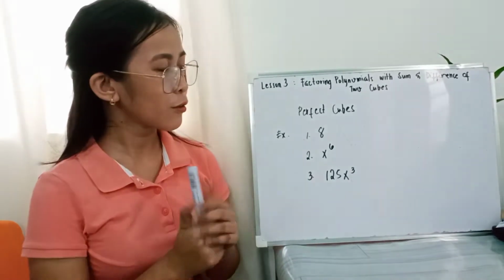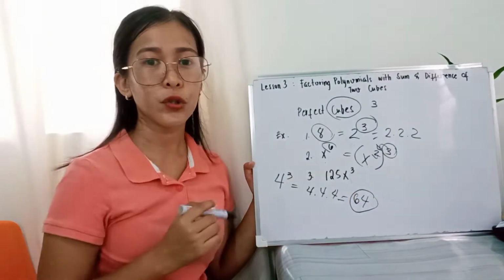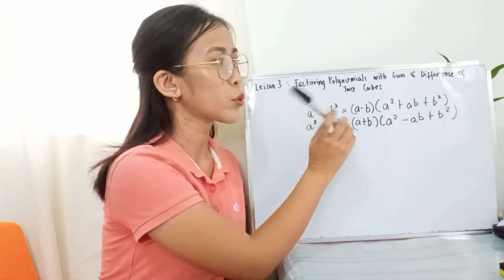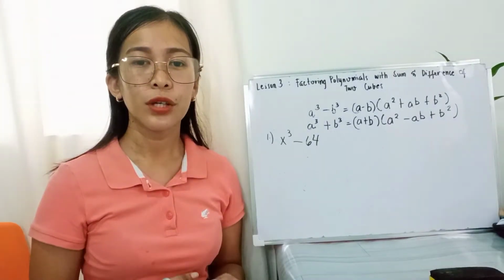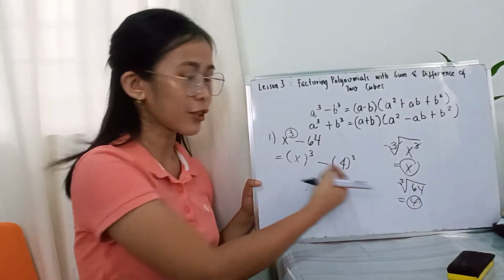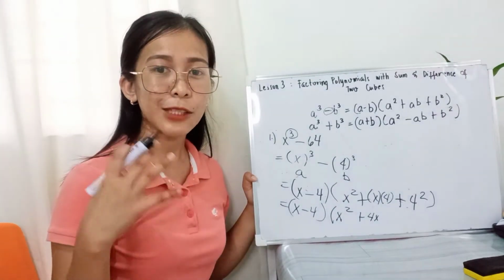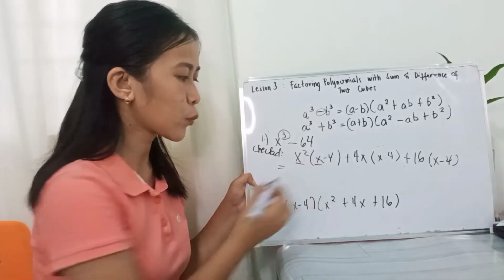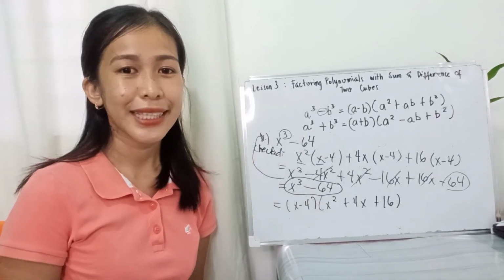Grade 8 - Factoring Polynomials with Difference of Two Cubes | 1st Quarter | Tagalog